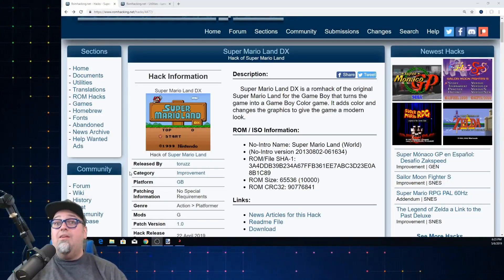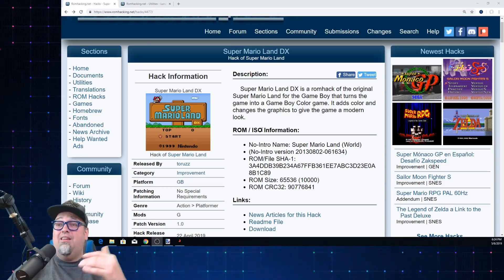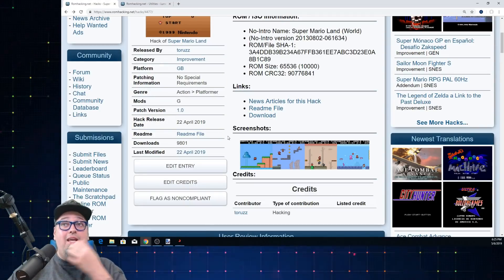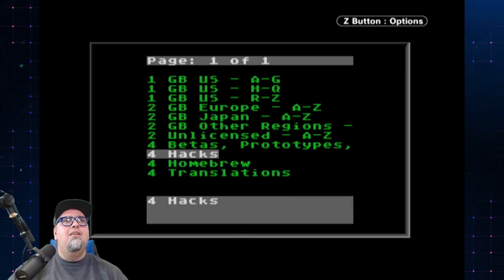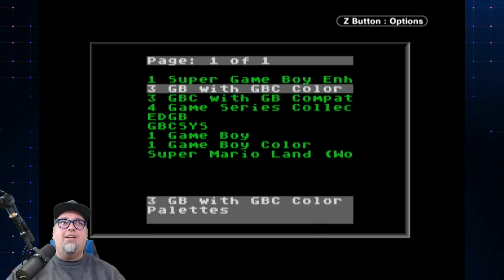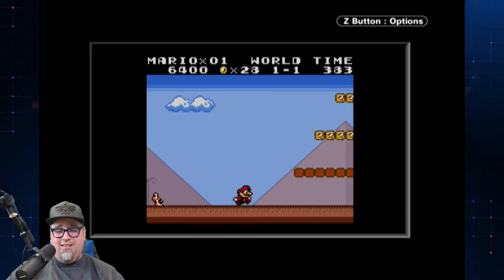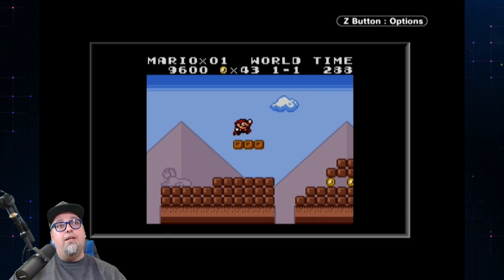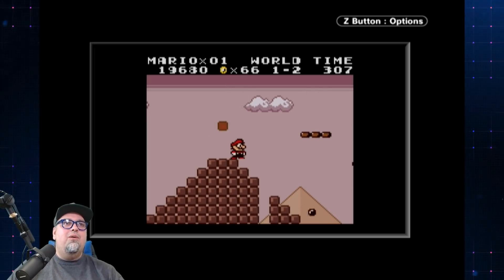New Colorized Rom Hack! Super Mario Land DX For Game Boy Color!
Super Mario Land was released 30 years ago and now it has been revitalized with a brand new Rom Hack that gives it a DX make over. Today we take a look at the game and explain how to patch your rom in order to play.

AUDIO:
Mic - Shure SM7B